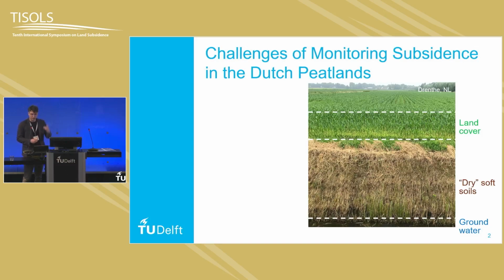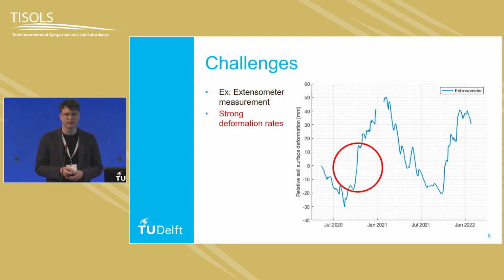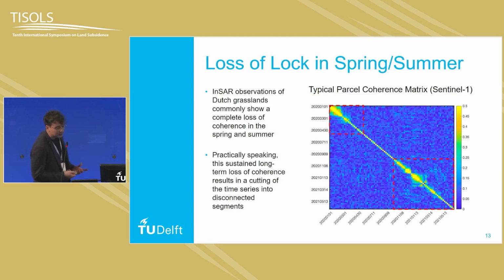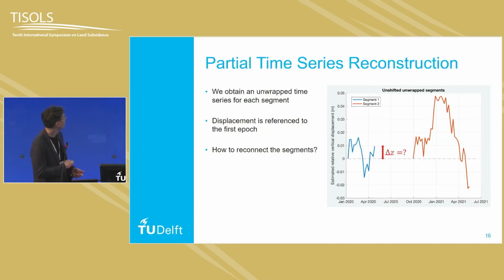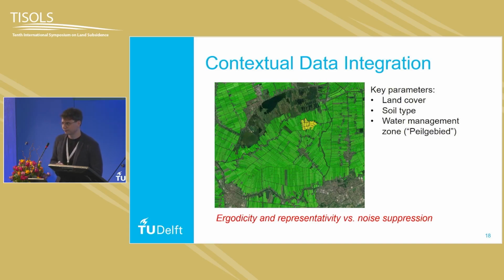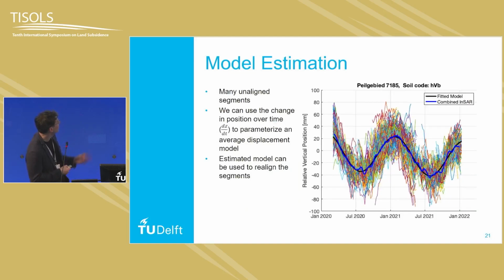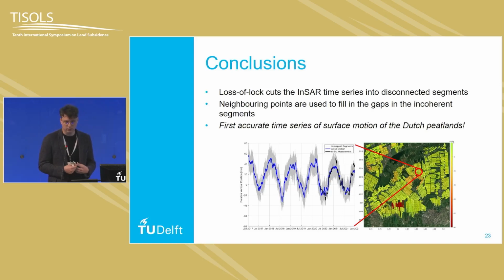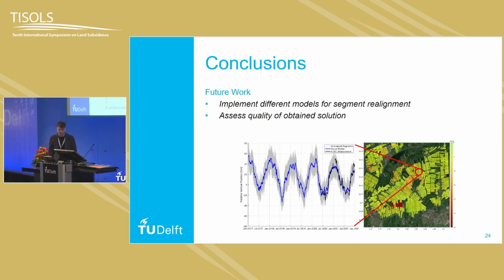TISOLS 2023 - Conroy et al - First Results of Dutch Peatland Subsidence Observations Using InSAR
First Results of Dutch Peatland Subsidence Observations Using InSAR -  Conroy et al